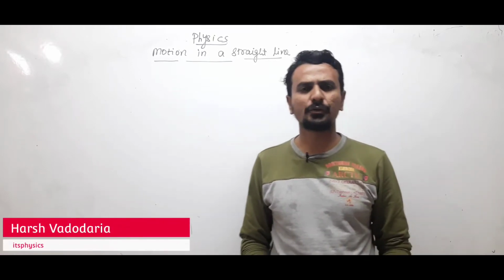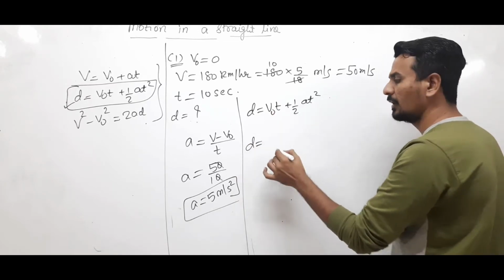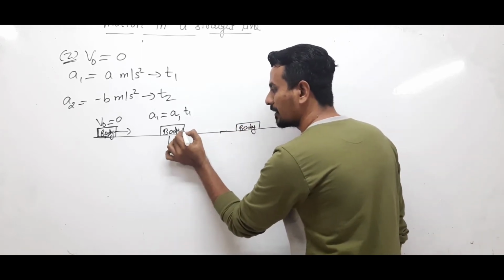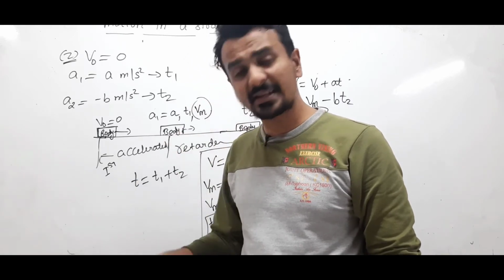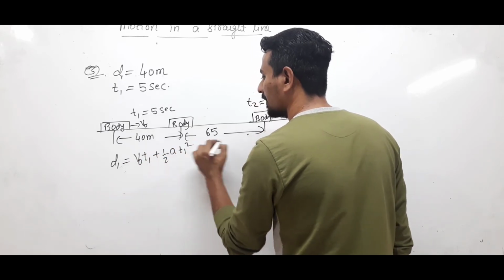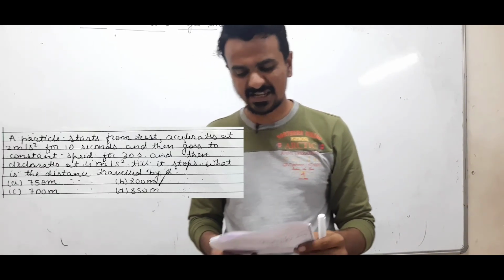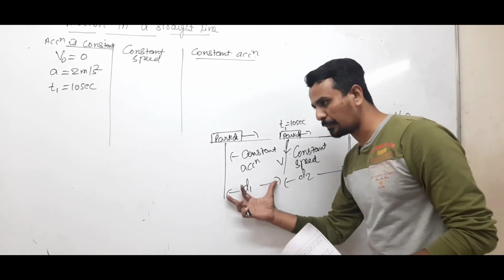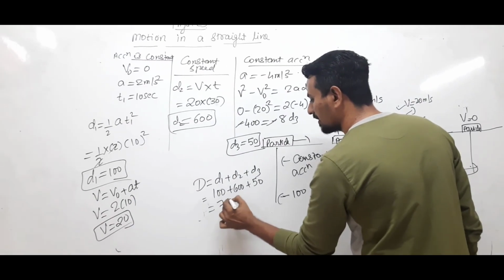Uniformly Accelerated Motion : Numerical - Motion in a Straight Line || Class 11 Physics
MOTION- Equations of Uniformly Accelerated Motion. | Physics Class 11th
Motion 03 | Uniformly Accelerated Motion | Derivation of Equations of Motion | Class 11 |
Equation of Motion - Motion in a Straight Line | Class 11 Physics
Uniformly Accelerated Motion : Numerical (Part 1) - Motion in a Straight Line | Class 11 Physics

✔️ Class: 11th
✔️ Subject: Physics
✔️ Chapter: Motion in a Straight Line
✔️ Topic Name: Uniformly Accelerated Motion : Numerical (Part 1)

We all know that acceleration is the rate at which velocity of an object changes with respect to time. However, do you know what is uniformly accelerated motion? It can be difficult to perceive how an aspect that is defined by a rate of change can be defined as uniform. Therefore, let us study such uniformity in acceleration in detail, especially since this a vital concept which is necessary in numerous other chapters too.

Define Uniform Acceleration

One can say that uniform acceleration definition refers to an acceleration of an object, which remains constant irrespective of time. In simpler terms, a number equal to the acceleration in such a motion does not change as a function of time.

Some uniform accelerated motion examples include a ball rolling down a slope, a skydiver jumping out of a plane, a ball dropped from the top of a ladder and a bicycle whose brakes have been engaged.

Keep in mind that these examples of uniform application do not maintain absolute uniformity of acceleration, due to the interference of gravity and/or friction. However, these are still some of the cases where acceleration would be uniform if gravitational force and friction is considered zero.

Equations of Uniformly Accelerated Motion

After understanding what is uniform acceleration, one should proceed to learn about the three kinematic equations that define such a motion.

1. What is Uniform Acceleration?
Ans. Uniform acceleration refers to the constant acceleration of a body irrespective to the function of time.

2. What is Uniformly Accelerated Motion in Horizontal Dimension?
Ans. If an object is under constant acceleration and moves on the x-axis plane, it is known as a uniform accelerated motion on the horizontal plane or dimension. Similarly, if the movement is along the y-axis, it would be known as a vertical uniformly accelerated motion.

3. What is the Distance Equation for UAM?
Ans. Distance (s) = ut + 1/2at2.